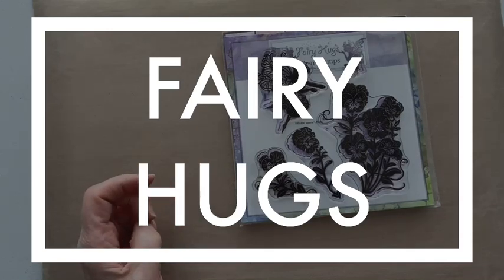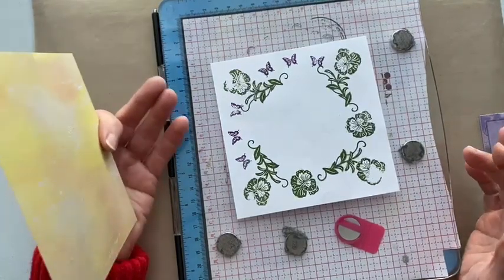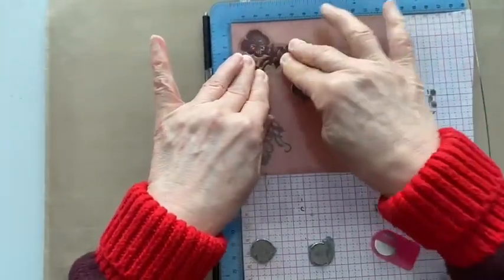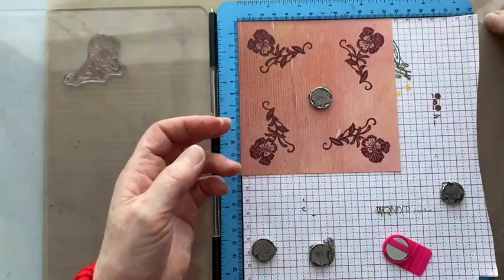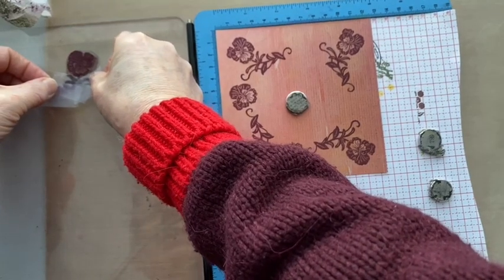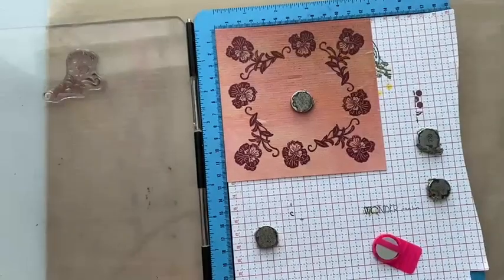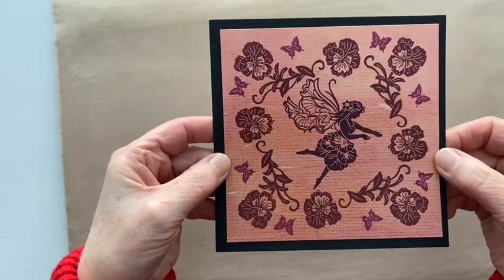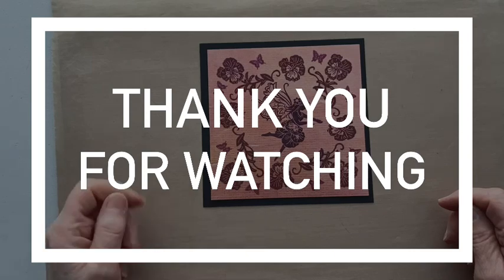Fairy Hugs - Valerie's Pansy Project 2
In this video, I show you how to make a card with a little pattern building using the Fairy Hugs Valerie's Pansy stamp set. I also use a paper from the new Pollenwing Paper Pad.
All products are available from juliawattscrafts.co.uk for shipping to UK addresses and from fairyhugs.com for Worldwide shipping.
Lots more videos available on the @FairyHugsStore channel too.